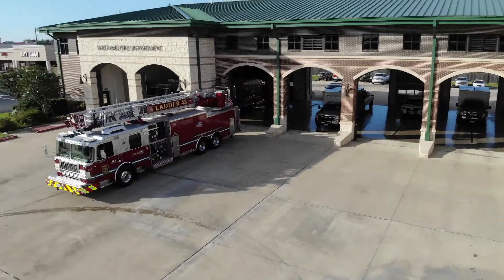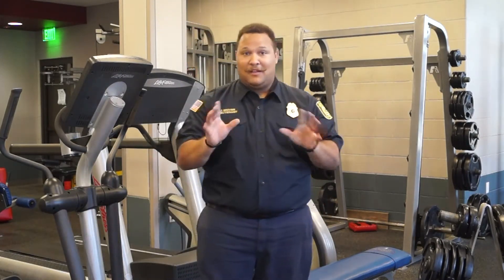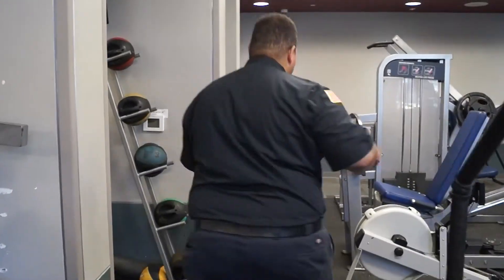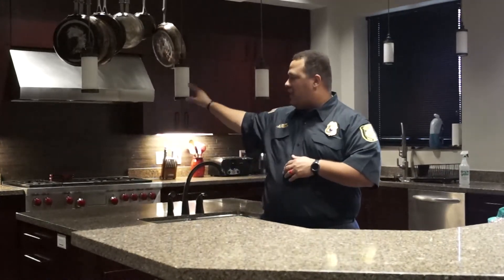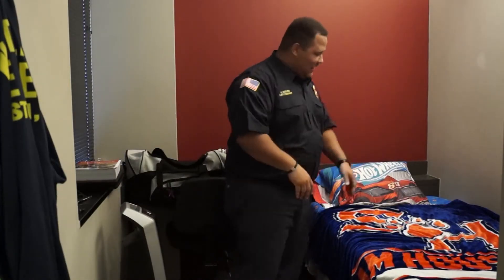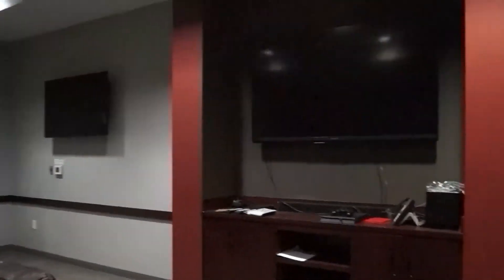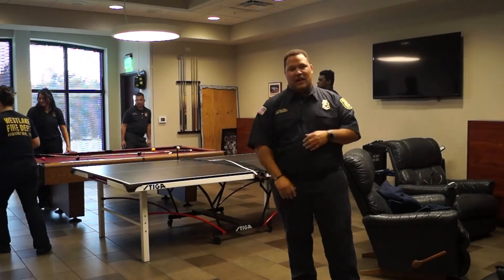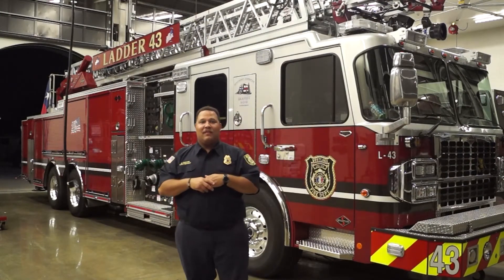Westlake Fire Dept. Station Tour